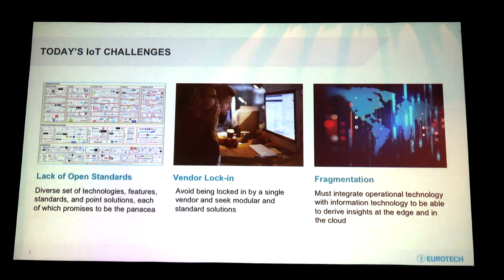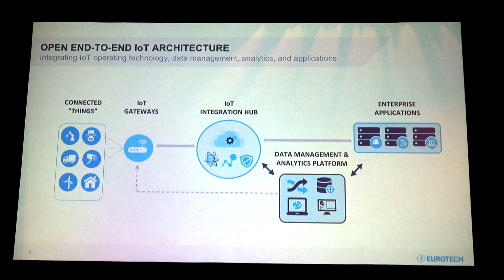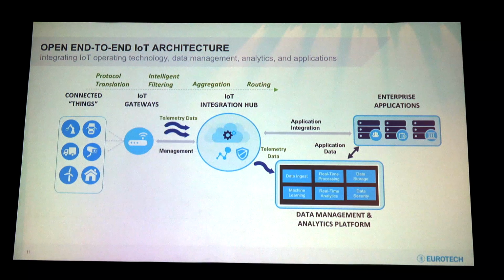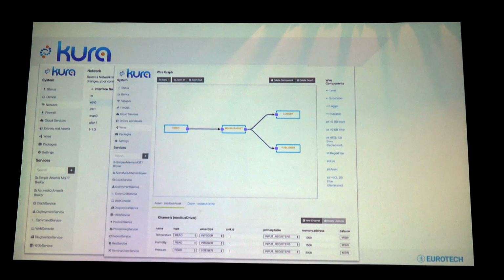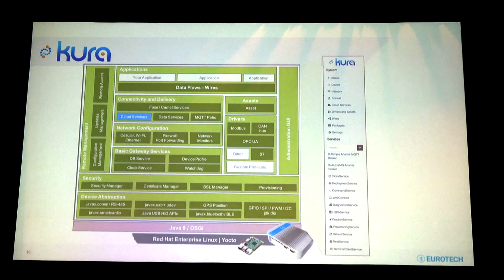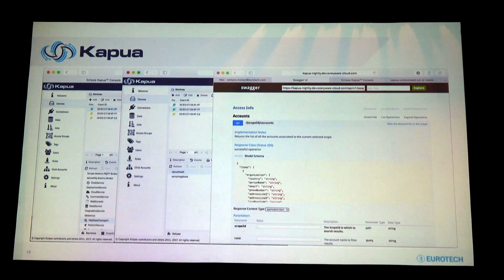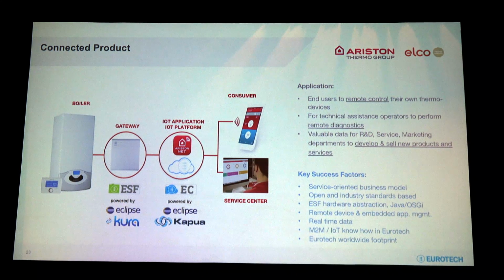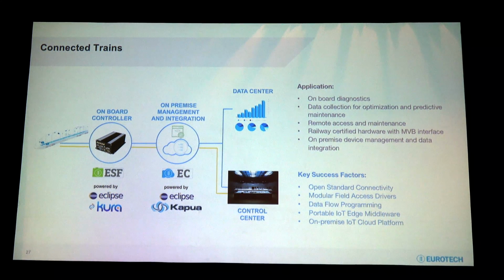The Open IoT Stack: Architecture and Use Cases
Whether you are developing smart products, enabling new connected services, or instrumenting factory production lines you face the challenges of designing, building, and deploying an IoT solution.

This session will first summarize the leading reference architectures and blue prints for Industrial IoT and then, it will map those architectural components onto the activities of the Eclipse IoT community. The result is an Open, Integrated and Managed IoT Foundation where the ready-to-use Eclipse IoT projects can provide the building blocks necessary to dramatically accelerate the time to market of IoT projects as illustrated in the presented use cases.

Speaker: David Woodard, Eurotech